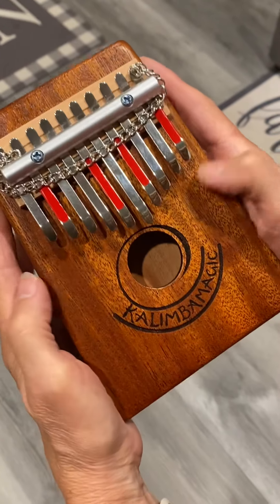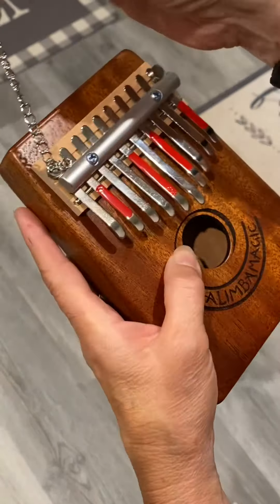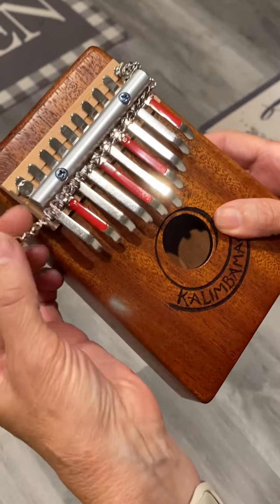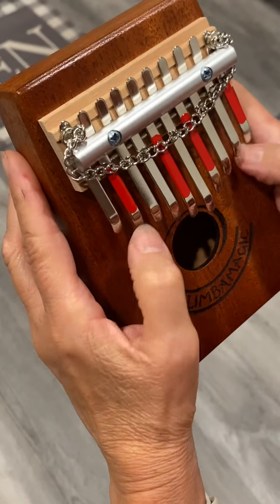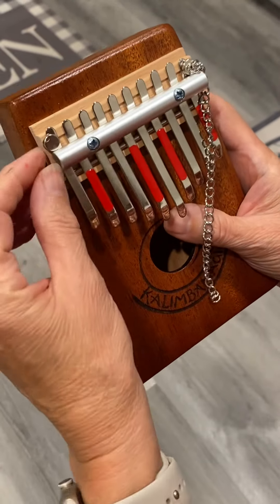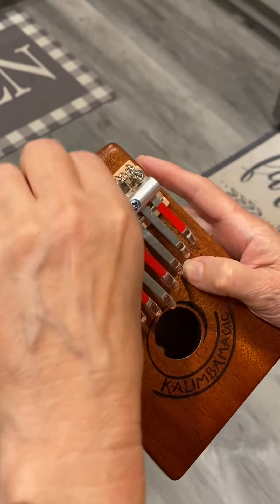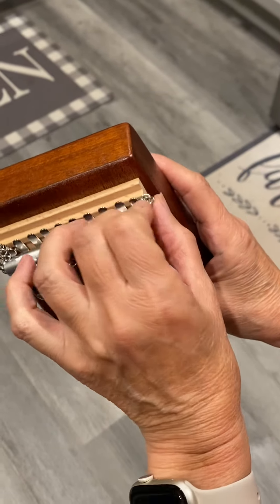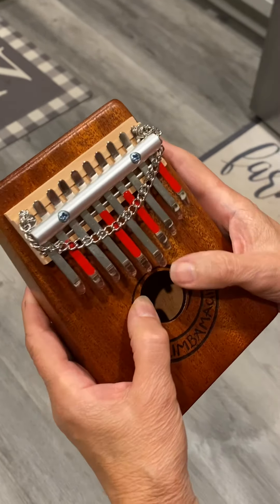Suzy “Bubbie” VanDerMolen demonstrates her “Bubbie Buzzers” for the kalimba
The next 30 people who purchase a kalimba from Kalimba Magic will get a free “Bubbie Bag”, complete with this buzzer chain and magnets: